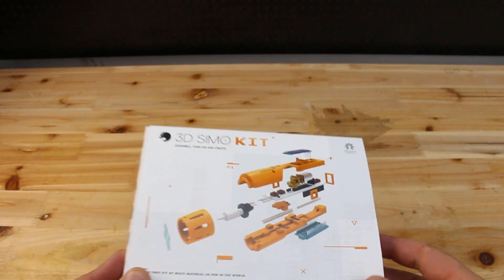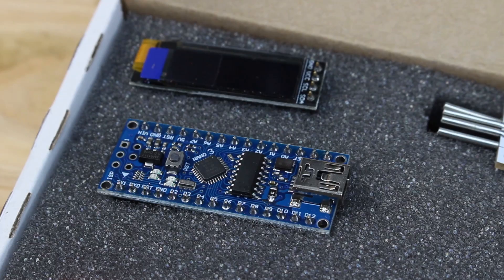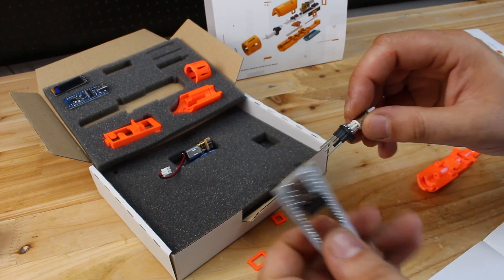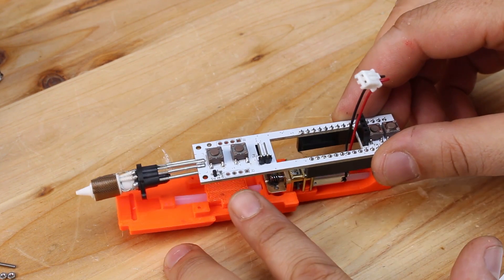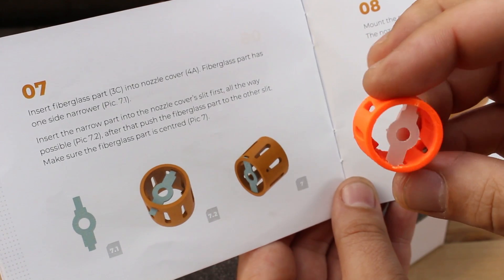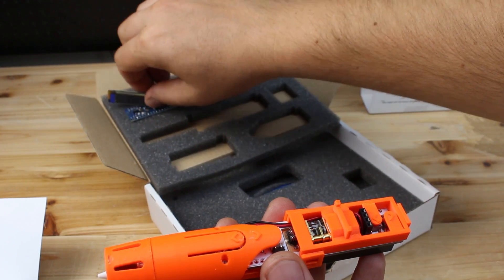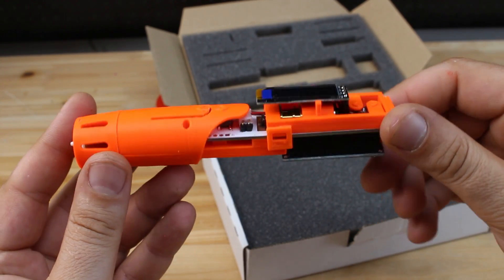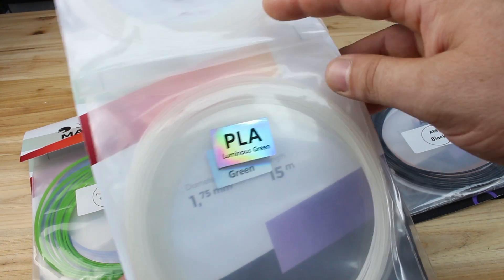3D Simo KIT - Build your own 3D Pen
First multi-material 3Dpen, which you can customize by your own needs
The whole KIT is designed for intuiteve assembly and belive me
I have enjoy in every second while building.